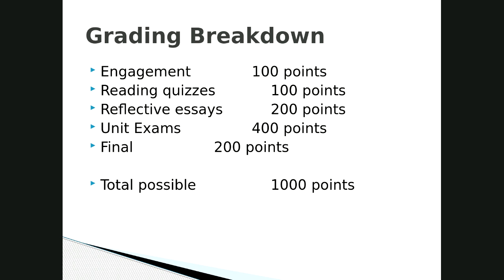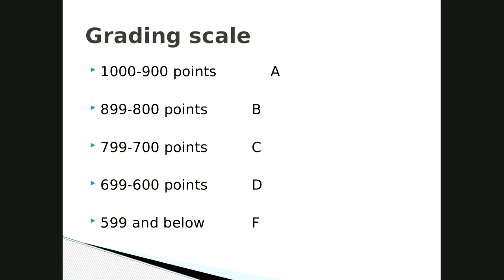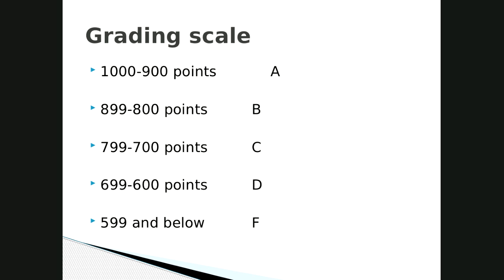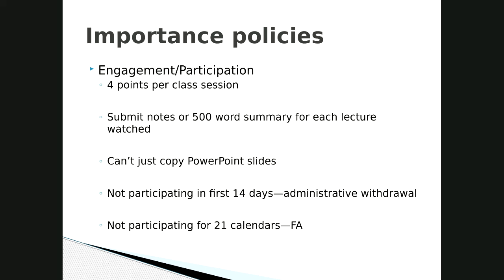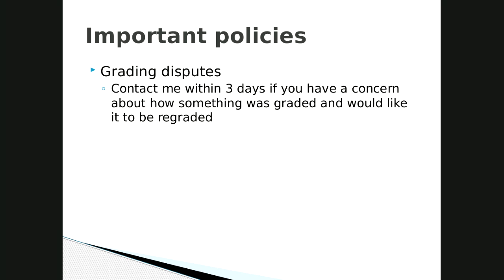00 Introduction to BI 3325 Part 2